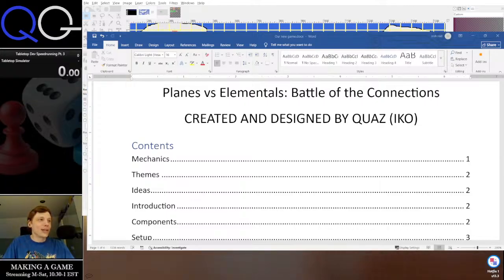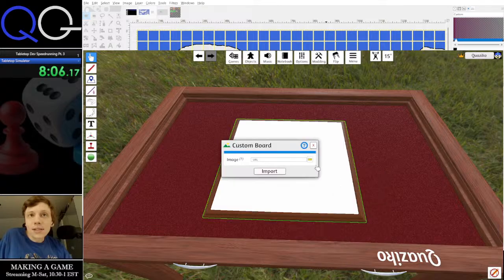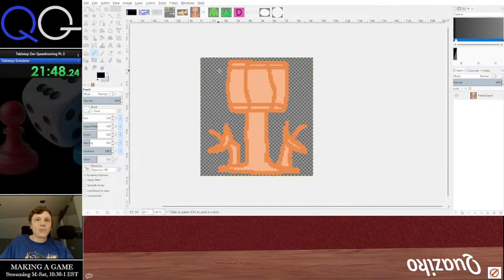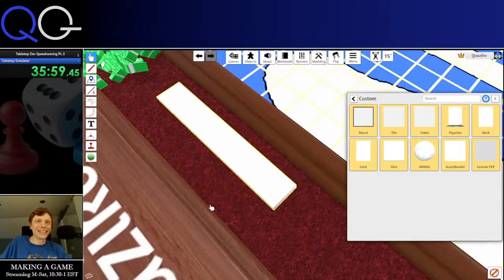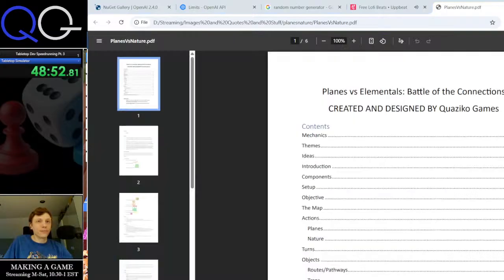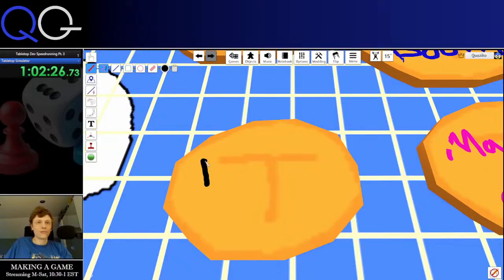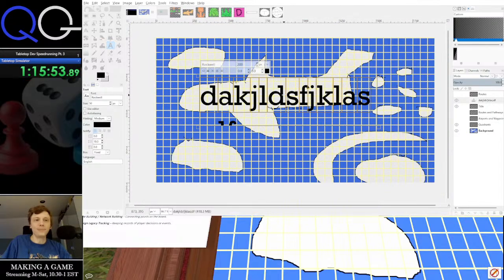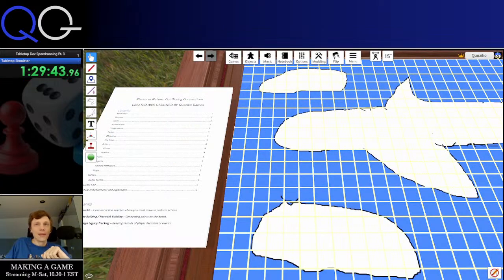Tabletop Dev Speedrunning Pt 3: Tabletop Simulator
Time to make a digital version of the game to play! It's actually super easy, barely an inconvenience.